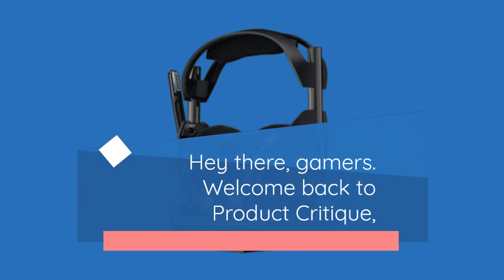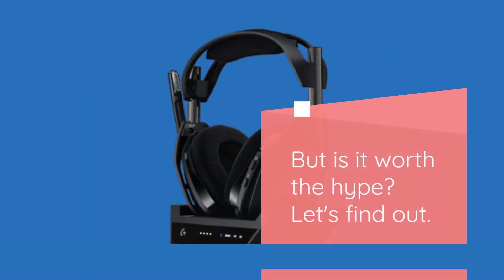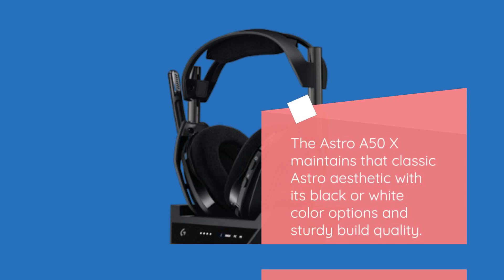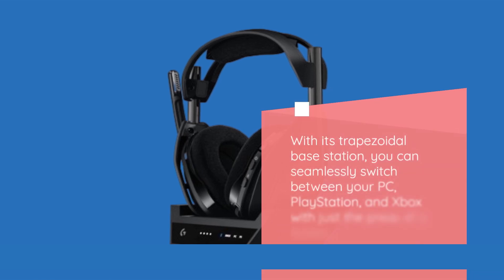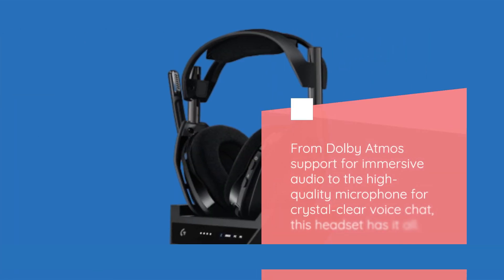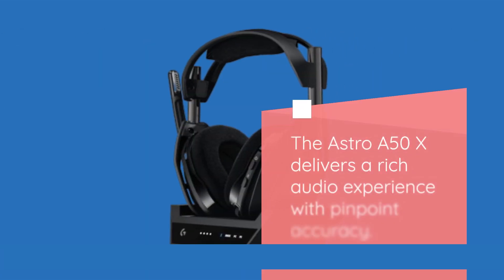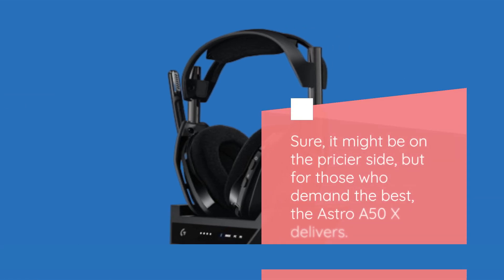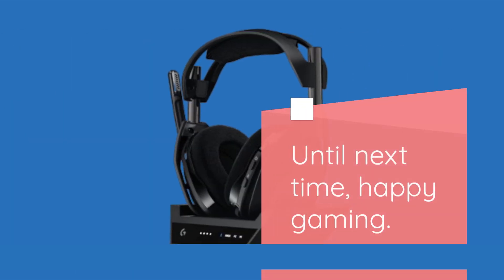🎧 Logitech G Astro A50 X Review 🎮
Amazon Product Name : Logitech G Astro A50 X

Welcome to our in-depth review of the Logitech G Astro A50 X gaming headset! In this video, we'll be exploring the features, comfort, and overall performance of this premium gaming audio solution.

The Logitech G Astro A50 X gaming headset is designed to deliver immersive sound and crystal-clear communication for gamers. With its wireless connectivity and Dolby Atmos support, this headset provides an exceptional audio experience, allowing you to hear every detail with precision.

One of the standout features of the Astro A50 X is its comfort and durability. With plush ear cushions and a lightweight design, this headset is perfect for extended gaming sessions. Additionally, the detachable microphone ensures clear communication with your teammates, while the customizable EQ settings allow you to tailor the audio to your preferences.

Join us as we dive into the design, audio quality, and overall gaming experience of the Logitech G Astro A50 X gaming headset, and discover why it's a top choice for gamers looking for high-quality audio and comfort. Don't miss out on our comprehensive review of the Logitech G Astro A50 X - your ultimate guide to gaming audio excellence.